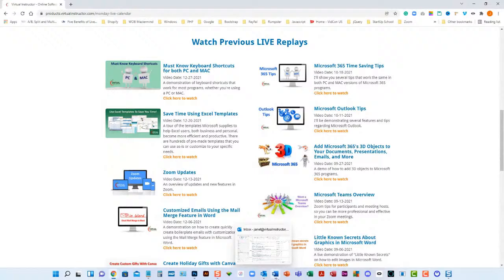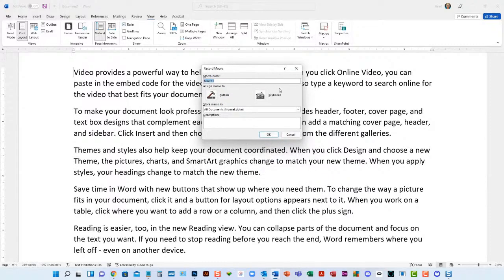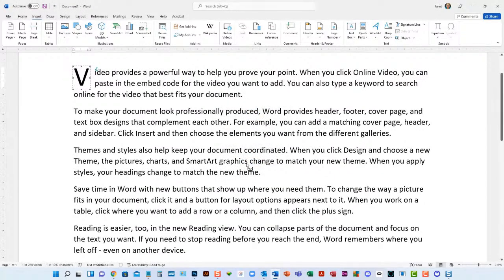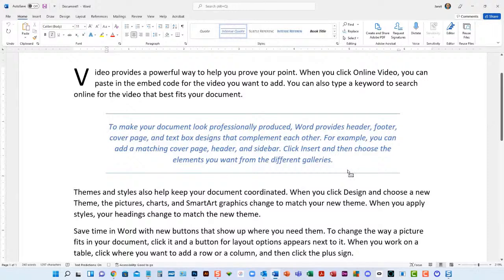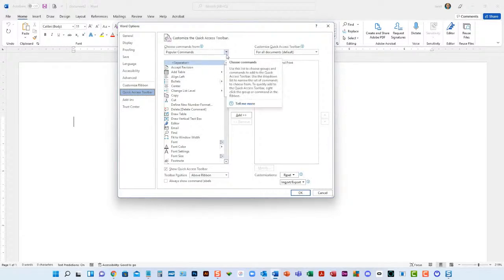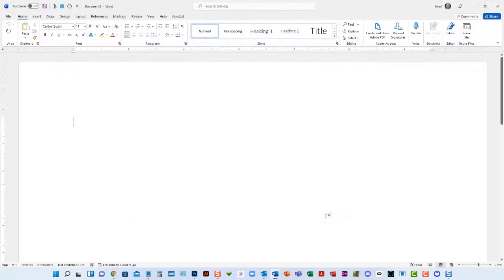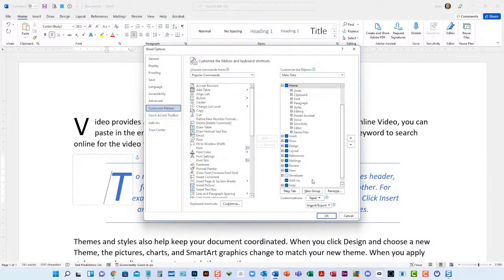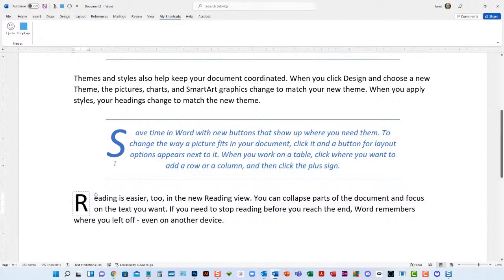How to Record Macros in Word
Join me today, Monday, January 24, 2022, at 11 am (pacific) and I'll demonstrate how easy it is to record macros in Microsoft Word. I'll also so you how to add a macro to the Quick Access Toolbar and a tab on the Ribbon.